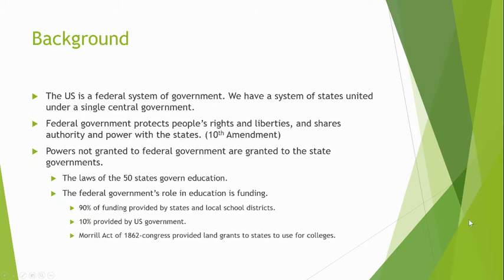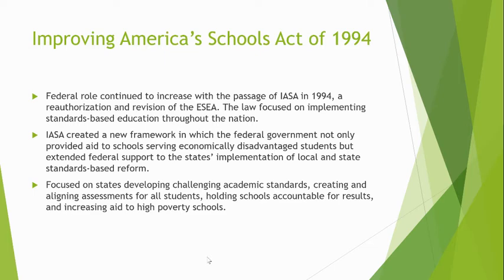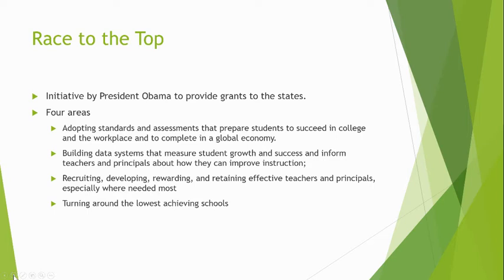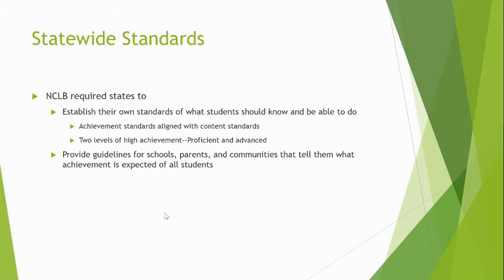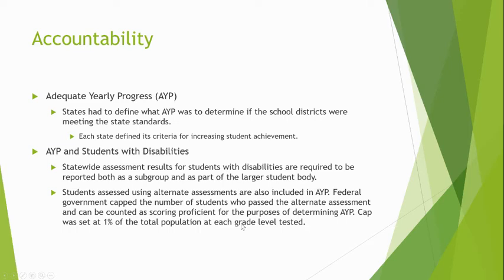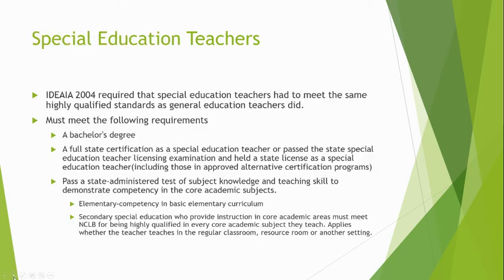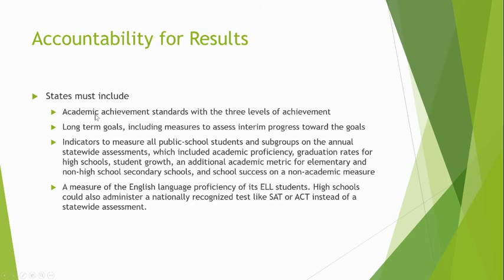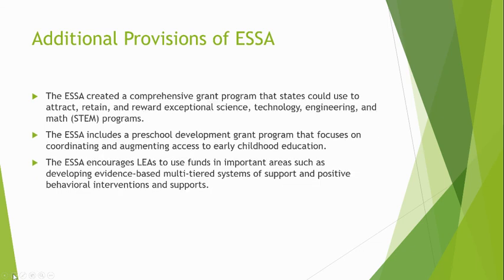Chapter 7: ESSA of 2015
SPED 5343  Chapter 7 Notes